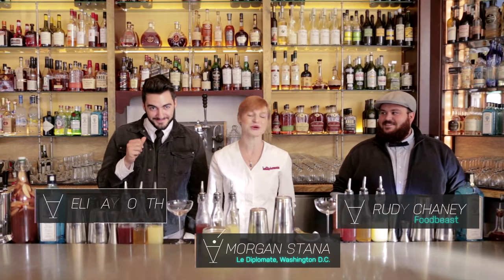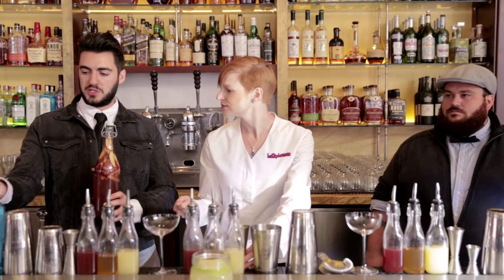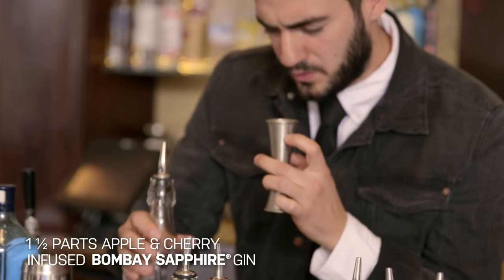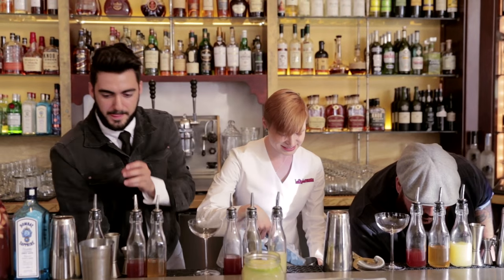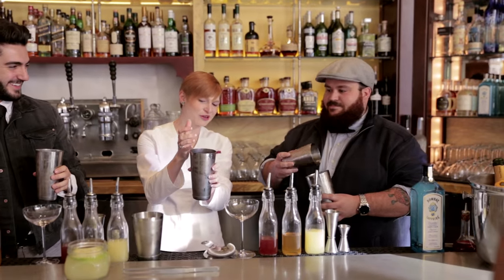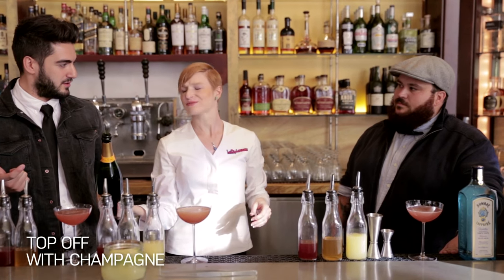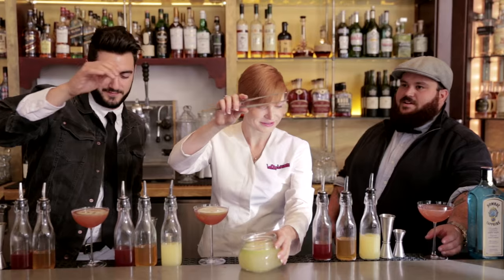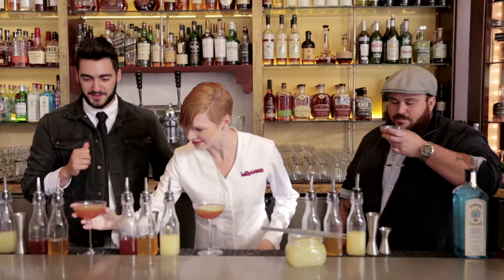How to Craft an Apple, Cherry & Vanilla-Infused Cocktail | Where's the Bar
It's a riff off a French 75, but with fresh fruits and homemade honey syrup. Find out how to make the "Libation without Representation" cocktail from a bartender at Washington D.C.'s Le Diplomate.

ABOUT GQ
The modern man’s guide for style advice, dating tips, celebrity videos, politics, and entertainment.

Starring: Elie Ayrouth  and Rudy Chaney